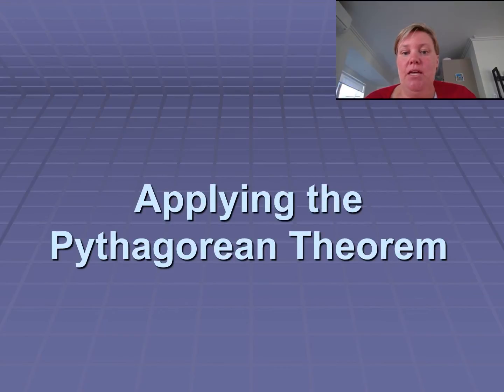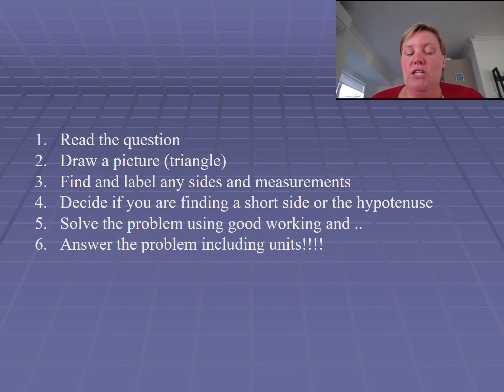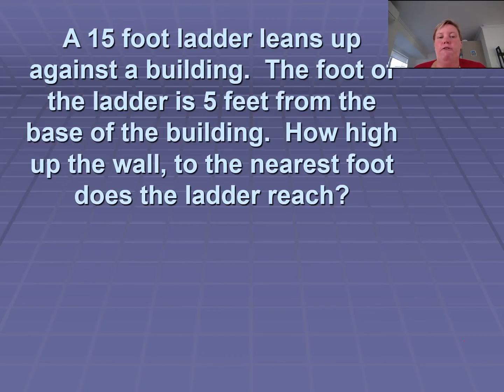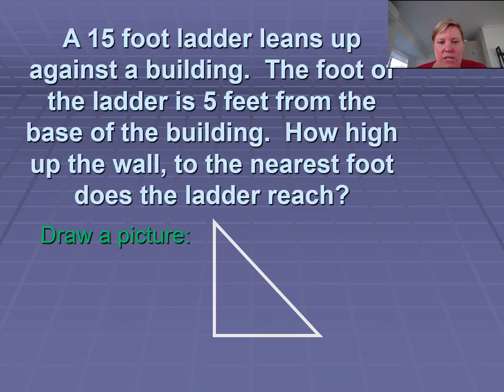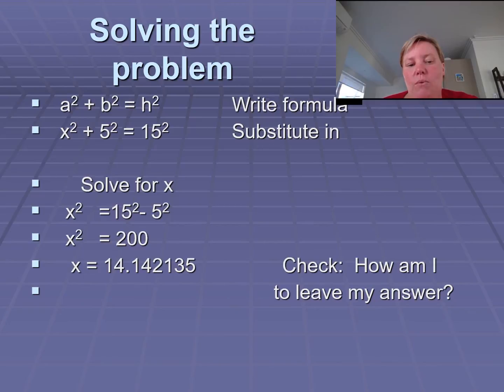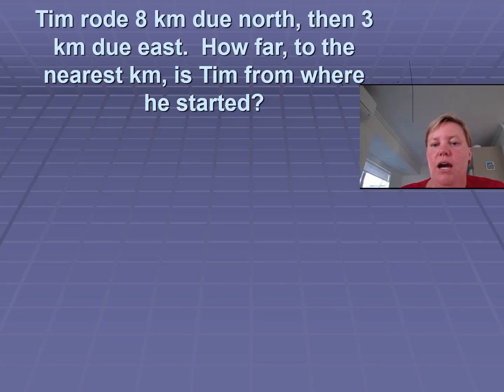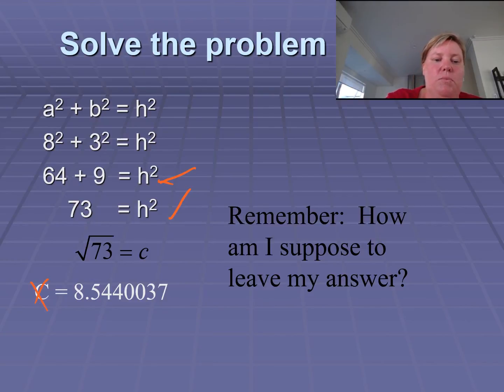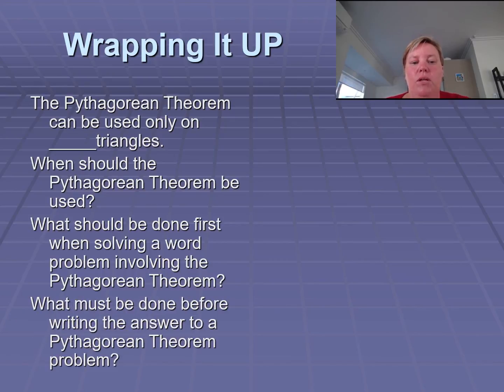pythag applications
video three... looks at how to solve application (word ) problems!